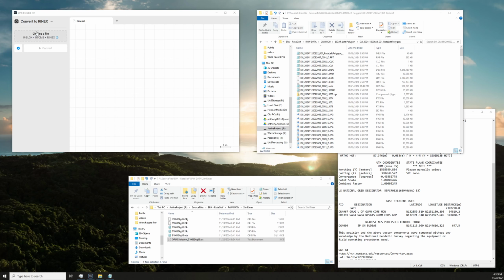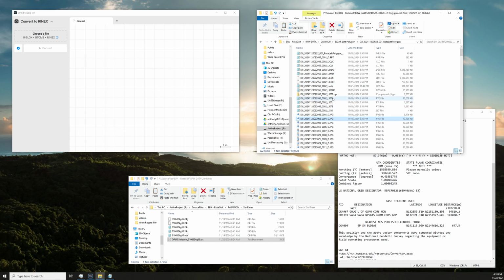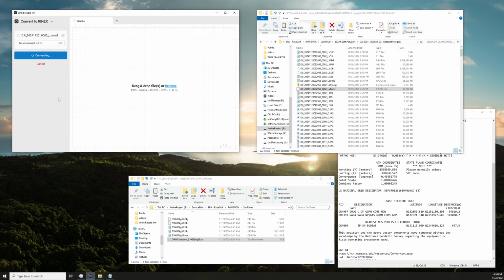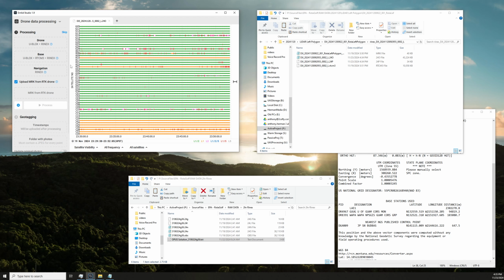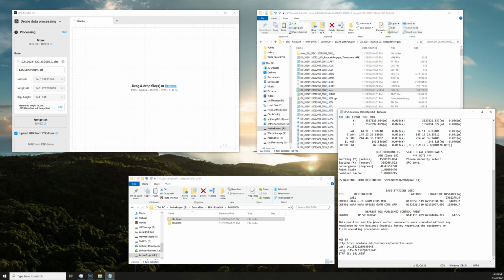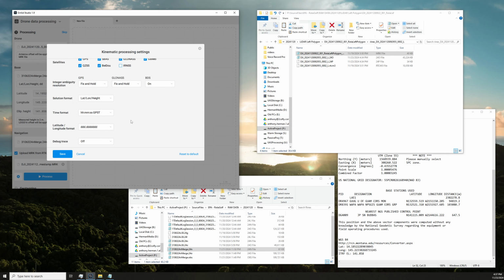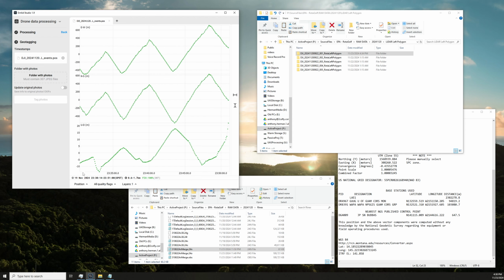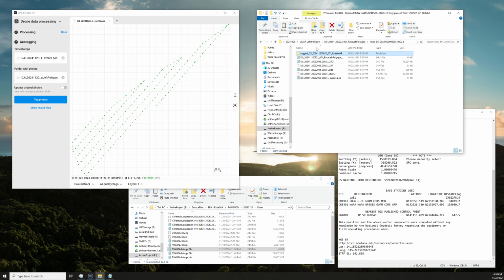Adding PPK tags to DJI L2 Pictures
Here's a quick informal workflow to add Post Processed Kinimatic (PPK) EXIF tags to imagery from the DJI Zenmuse L2 LiDAR sensor.

Software used:
     Free: Emlid Studio
Hardware used:
     DJI L2 LiDAR Sensor
     DJI M350 RTK & D-RTK Base (for terrain following only)
     Leica GS16 Static GNNS Base (can be any Rinex logging base station at 1Hz or better).

Inputs:
L2 data files: .MRK, .RTK, .JPG
Base data files: .#o, .#n
A known base point (must be in WGS 84 lat/long)